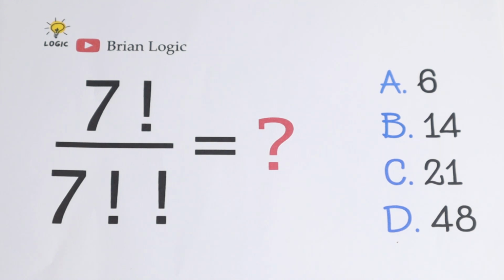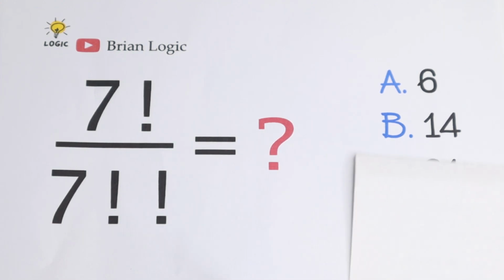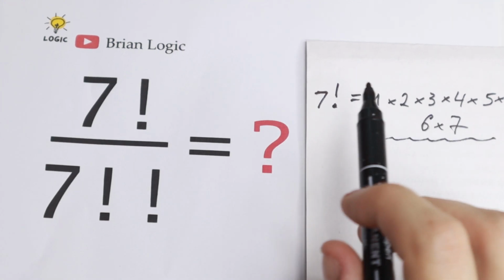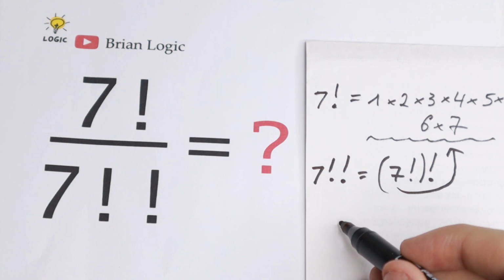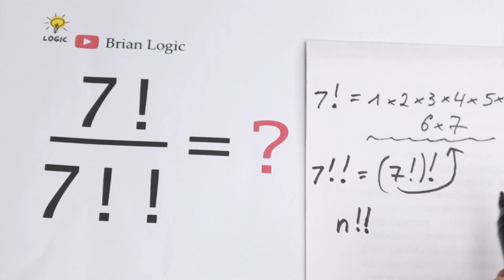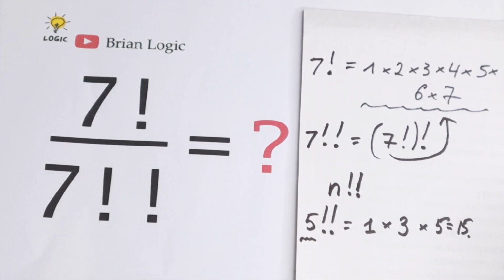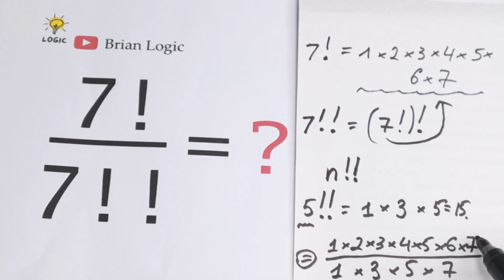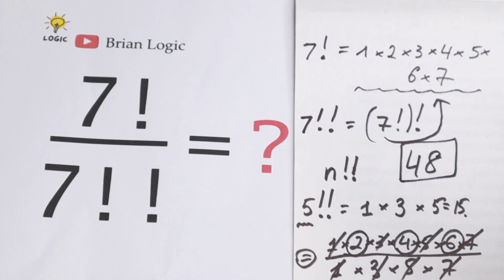Test Your Math | 97% Failed 🔥